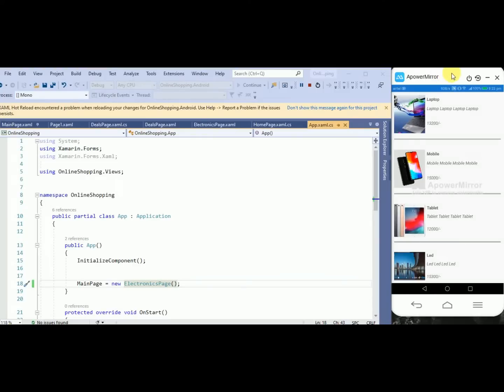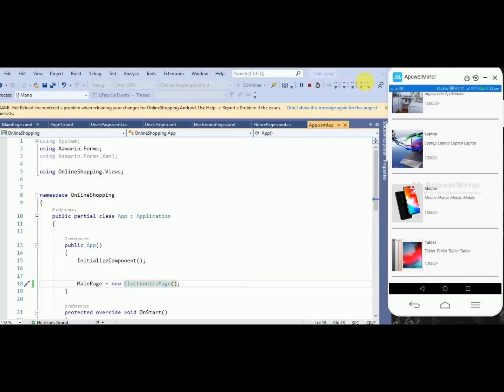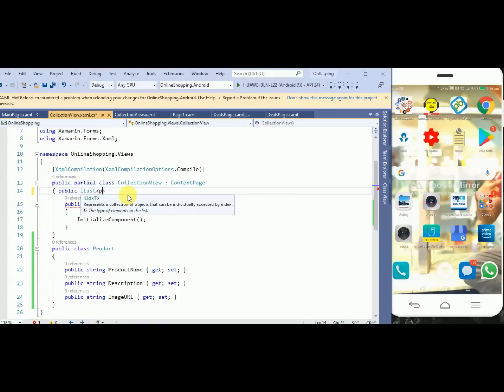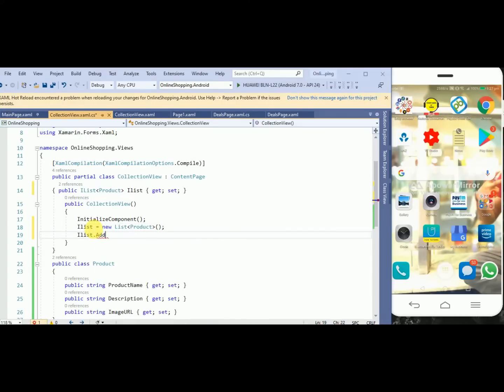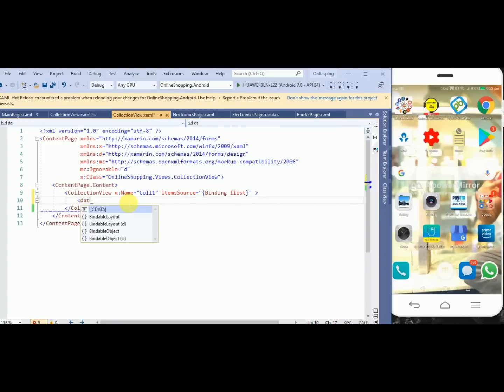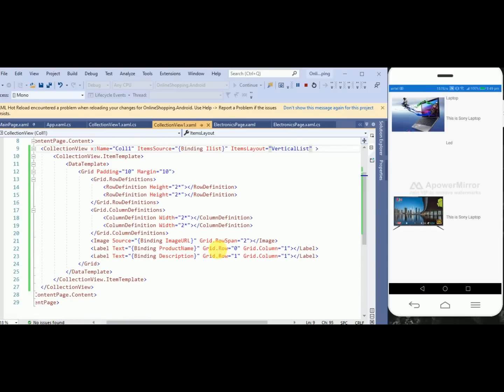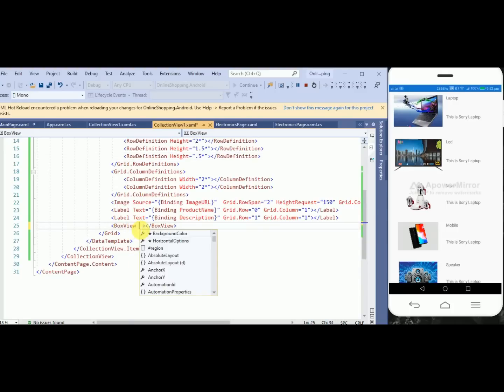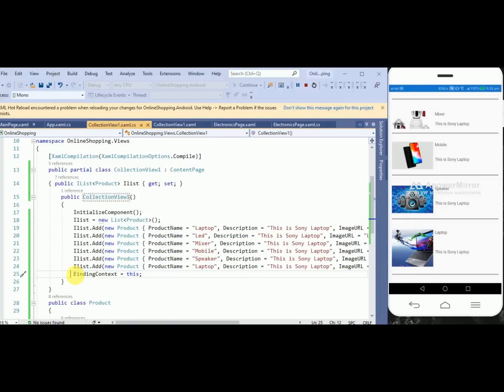CollectionView Xamarin Form | Xamarin forms CollectionView | Vertical CollectionView Xamarin From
CollectionView in Xamarin Forms. Xamarin forms CollectionView, CollectionView Xamarin Forms. Image Gallery in Xamarin Form, Vertical Image Gallery in Xamarin forms using Collection View